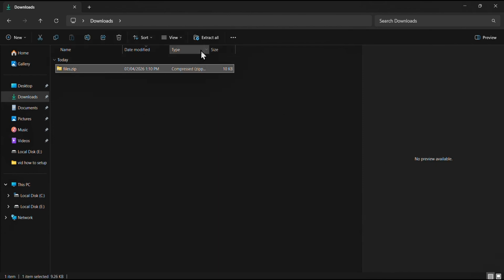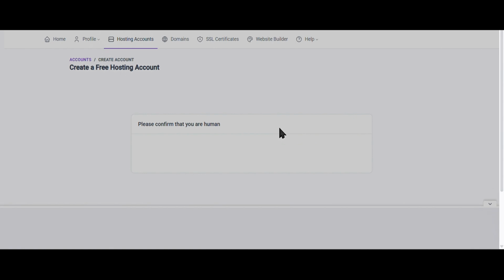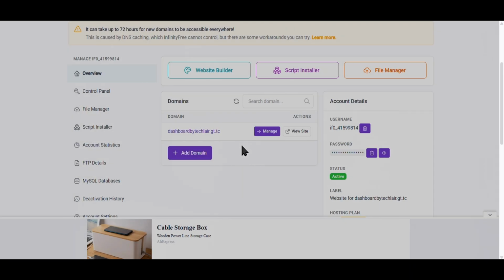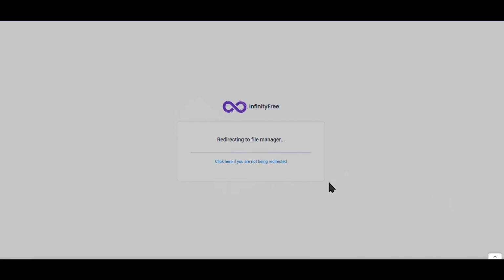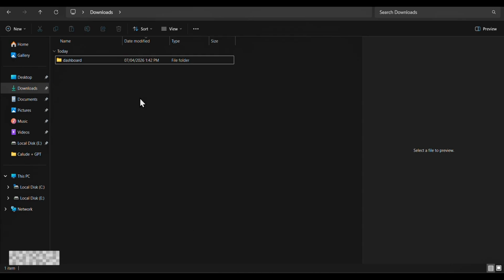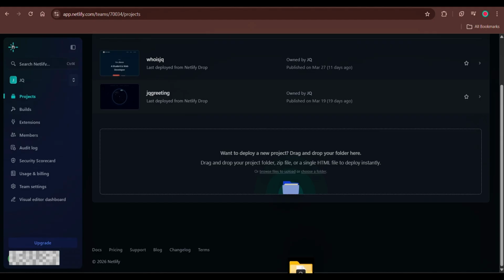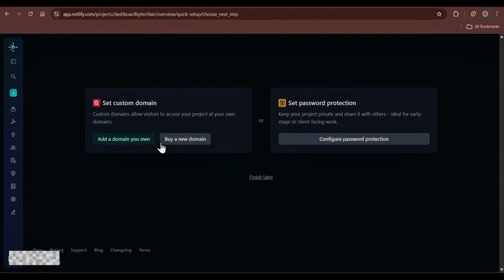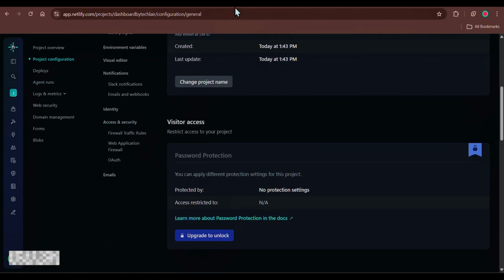How to Publish a Website for Free | InfinityFree vs Netlify (Step by Step)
In this video, I show you how to publish your HTML website online for free using two methods: InfinityFree and Netlify.

You’ll learn how to upload your website files, make your site live, and access it from anywhere using a public link. This guide is beginner-friendly and works for projects built with HTML, CSS, and JavaScript.

Both methods are explained step by step so you can choose what works best for you.

What you’ll learn:
- How to upload your website using InfinityFree
- How to deploy your site instantly with Netlify
- How to structure your project correctly (index.html, CSS, JS)
- How to get a live website link

Perfect for beginners who want to publish their first website without paying for hosting.